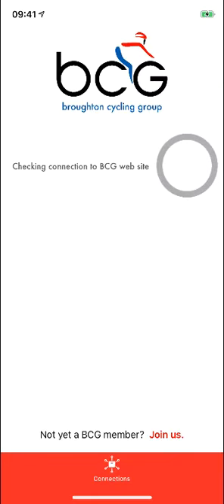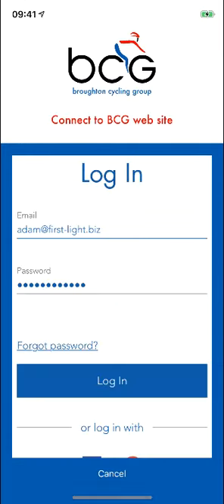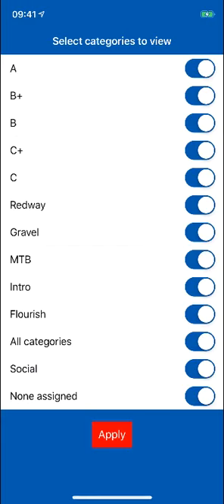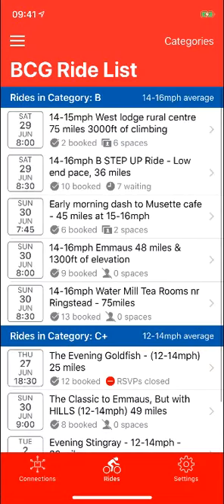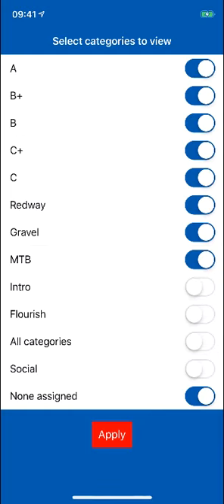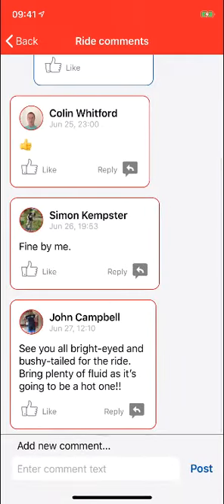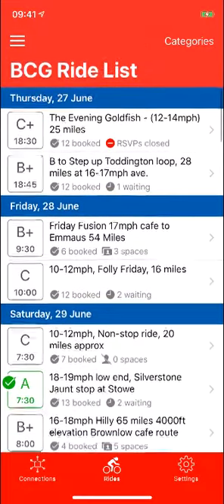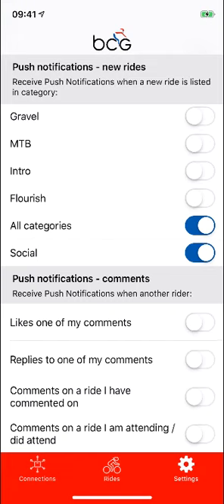BCG Cycling App for Riders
A tutorial for riders using the BCG app